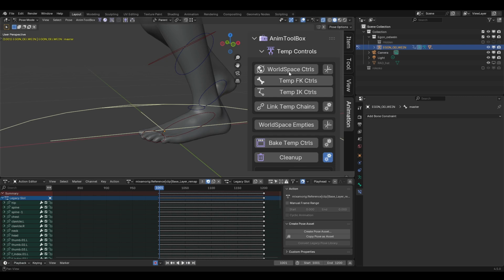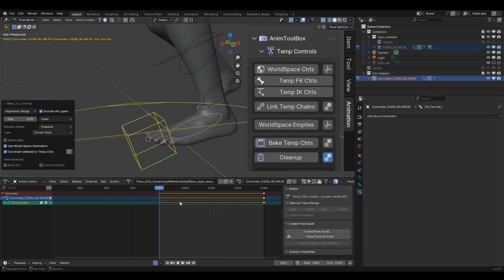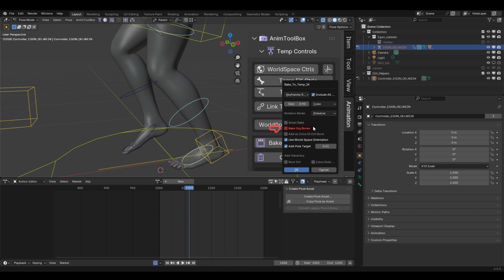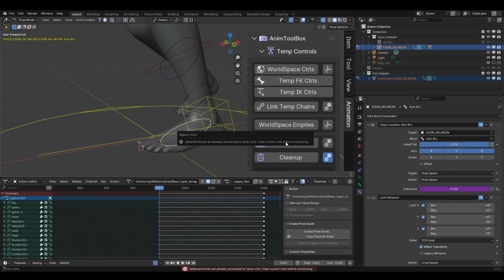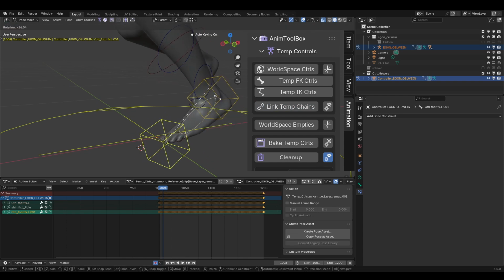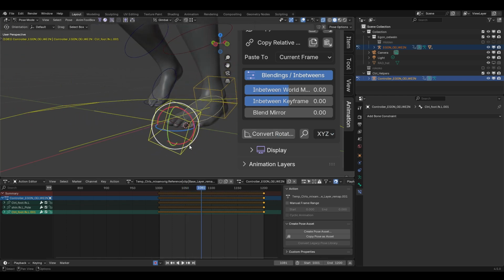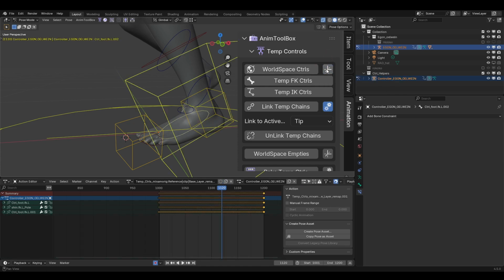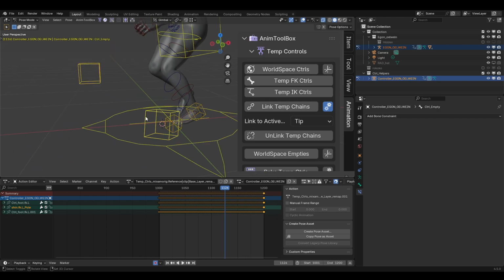Animtoolbox - WorldSpace Cursor Pivot & More updates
More updates for Animtoolbox Temp Ctrls
New WorldSpace Type - Cursor pivot
Empty WorldSpace Ctrls
and multiple ctrls from a single bone